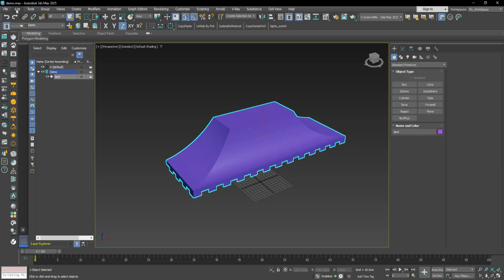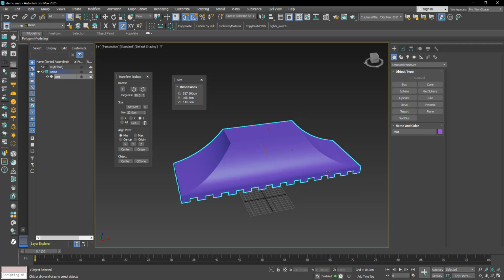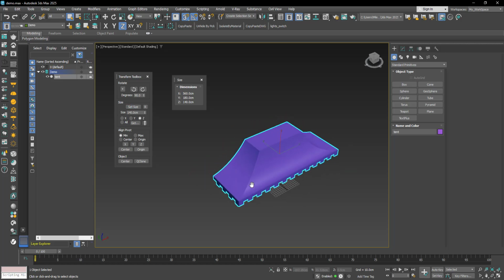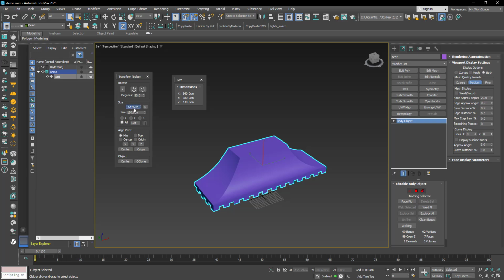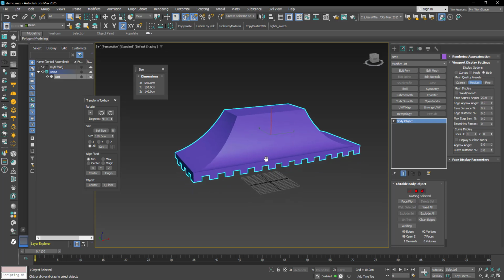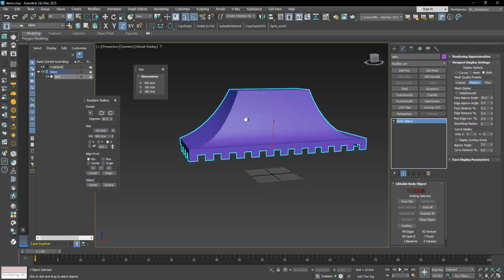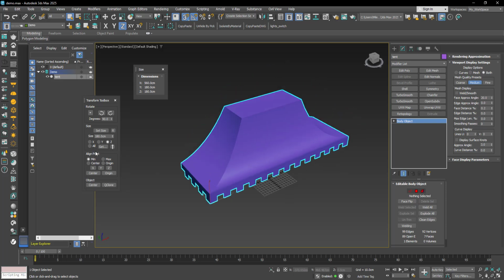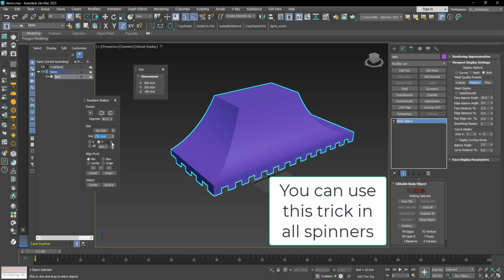3DS Max - Set The Size Of A Mesh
This tutorial will show you how to control the width, height, and length of objects that are not parametric, which means you don't have access to the spinners that determine these parameters. You'll also learn some additional tips on how to quickly play with values inside spinners and how to quickly change the pivot location.